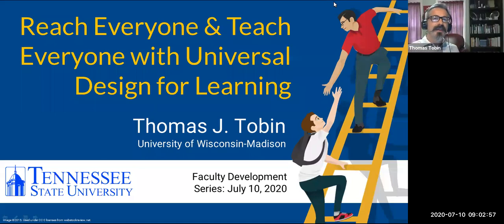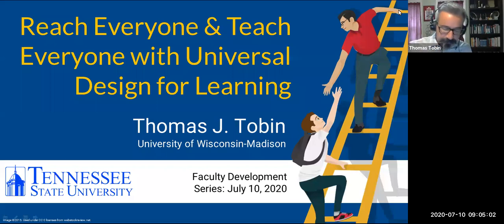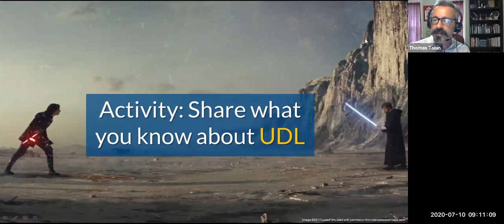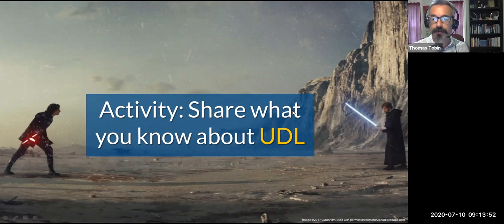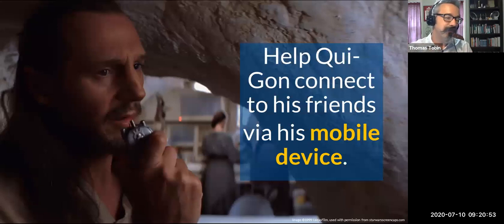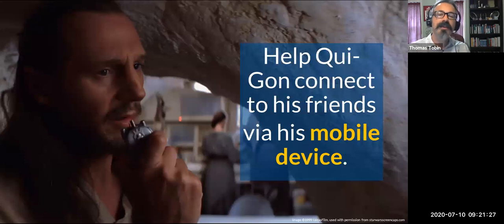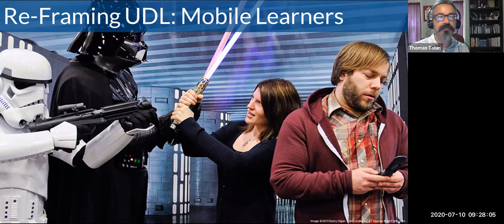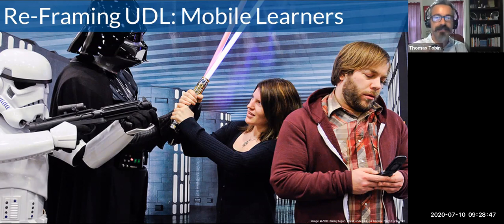Reach Everyone and Teach Everyone - Universal Design of Learning